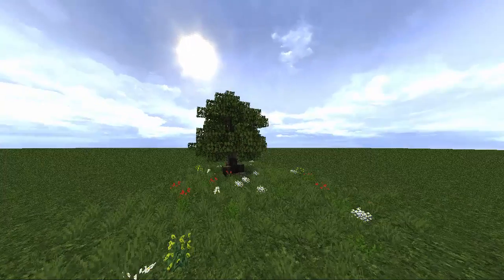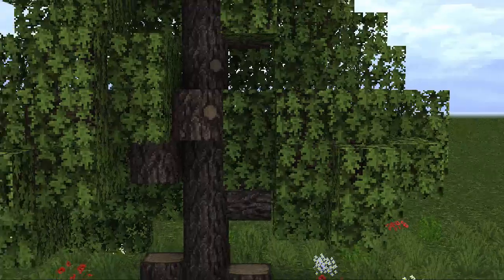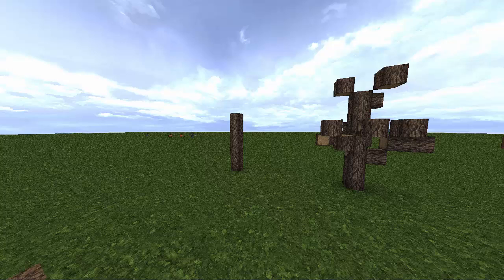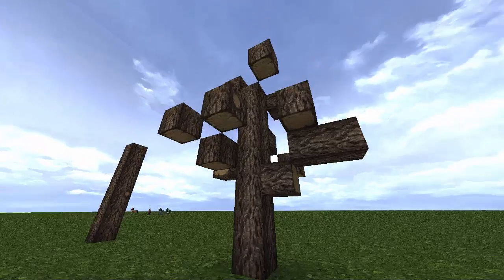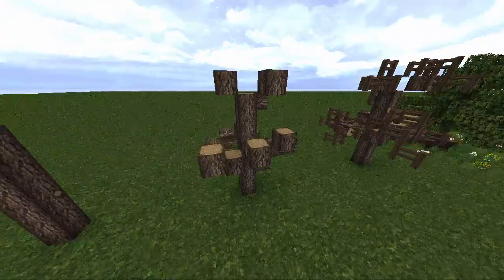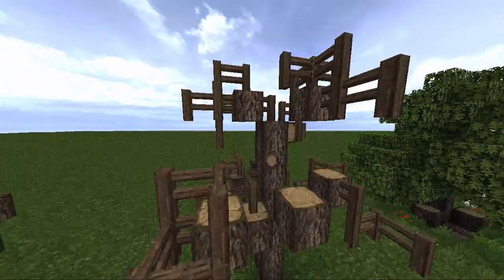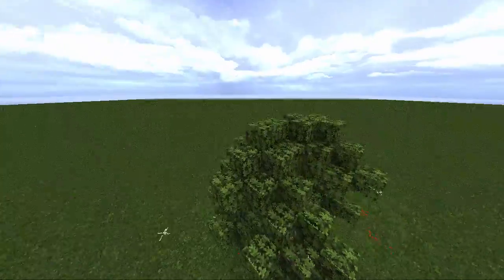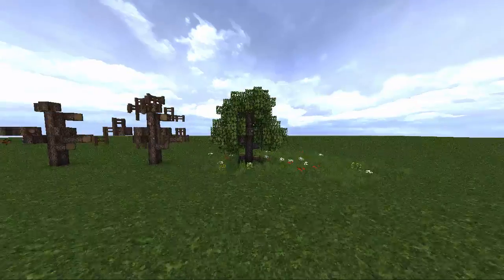Tree Tutorials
This is an introduction into a new series where i will create a large quantity of trees and show you guys how to make them.

LaBon - Improvisation_1
LaBon - Improvisation_2